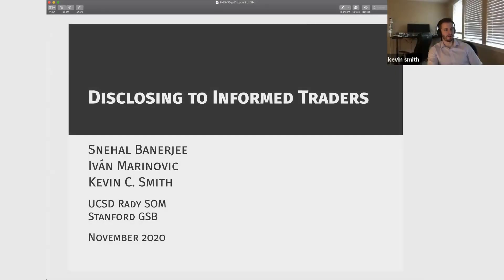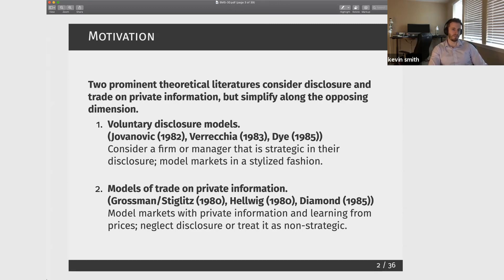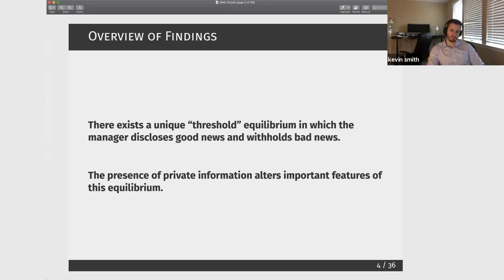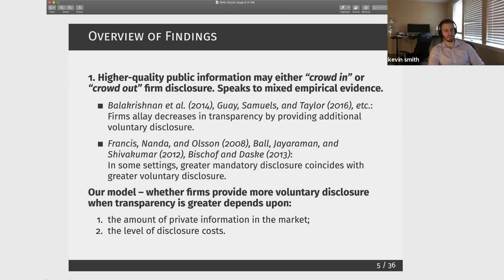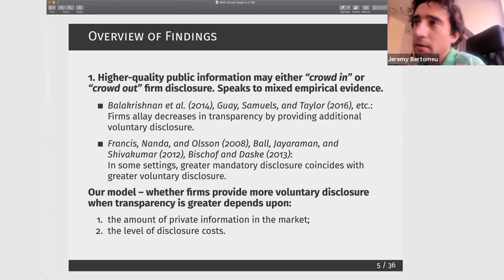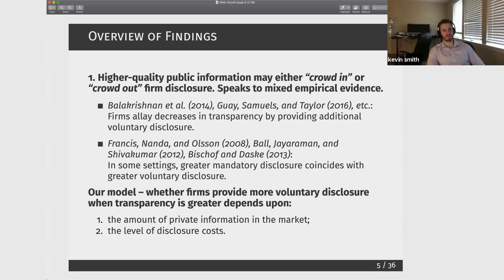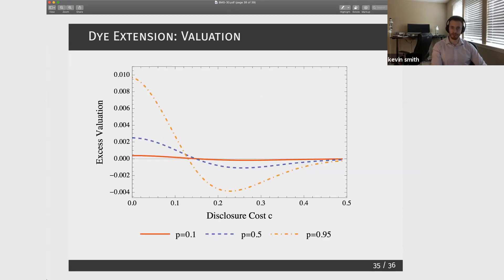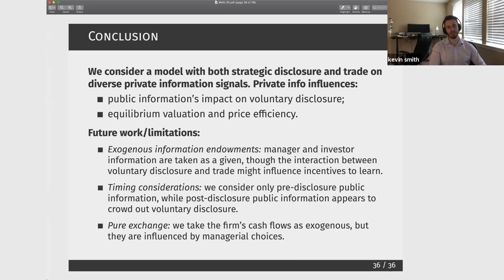Disclosing to Informed Traders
Professor Kevin Smith, Assistant Professor at Stanford Graduate School of Business, shows how firms manage their disclosures to exploit noise traders.

Brief Overview

We develop a model in which a firm's manager can voluntarily disclose to privately-informed investors. In equilibrium, the manager only discloses sufficiently favorable news. If the manager is known to be informed but disclosure is costly, we show that the probability of disclosure increases with market liquidity, the price impact for noise trader sales is larger than for buys, returns are negatively skewed, and the stock trades at a discount relative to expected cash flows. However, when investors are uncertain about whether the manager is informed, the opposite predictions can obtain. Moreover, contrary to common intuition, ex-ante public information can crowd in more voluntary disclosure.